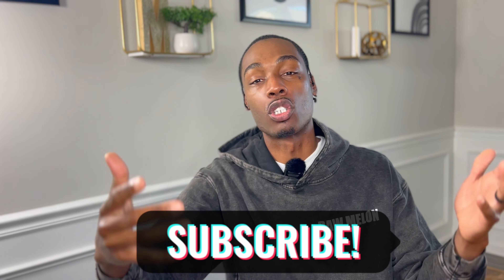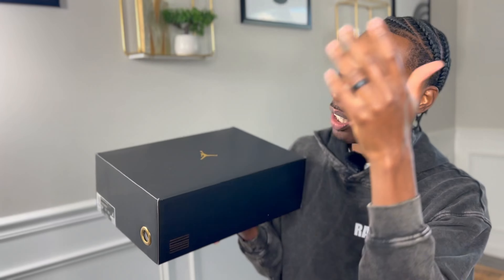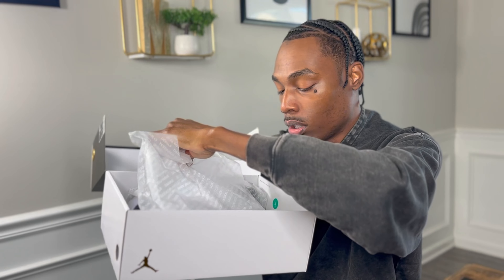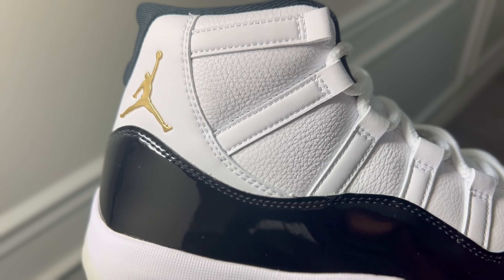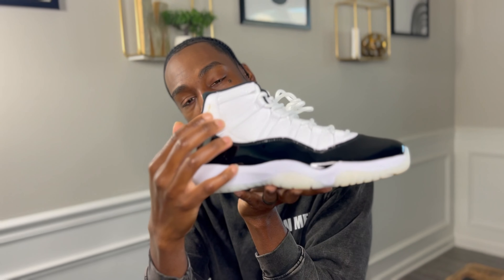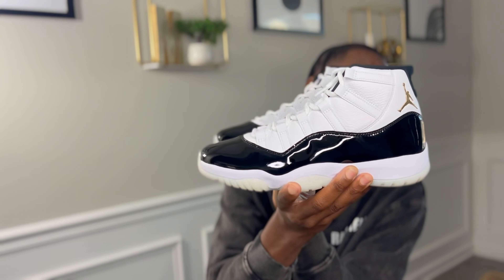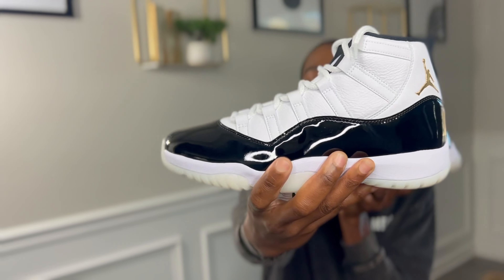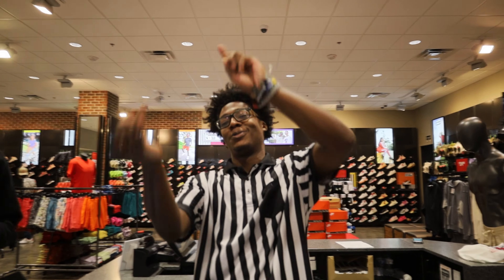"Air Jordan 11 Gratitude: Exclusive Sneak Peek!"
In today's video, we bring you an exciting preview of the highly anticipated Air Jordan 11 Gratitude. Get ready to indulge in this incredible design that effortlessly combines style and performance. The Air Jordan 11 Gratitude is the epitome of luxury footwear, showcasing a sleek silhouette and premium materials that exude elegance.

This sneak peek will give you an up-close and detailed view of every aspect of this iconic shoe. We'll delve into the intricate design elements, from the patent leather mudguard to the signature Jumpman logo, leaving you awe-inspired and eager to add these to your collection. But it's not just about looks, as the Air Jordan 11 Gratitude also boasts exceptional performance features. The cushioned midsole, engineered with cutting-edge technology, ensures optimal comfort and support, perfect for both hardcore athletes and sneaker enthusiasts alike. Whether you're hitting the court or stepping out in style, these sneakers offer the best of both worlds.

Are you excited about this upcoming release? We'd love to hear your thoughts and engage with fellow sneaker enthusiasts.